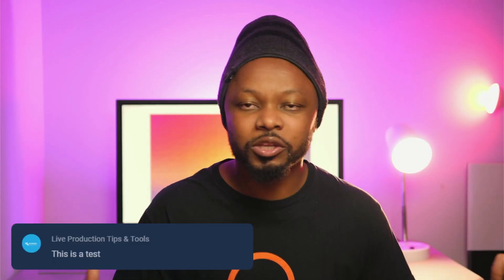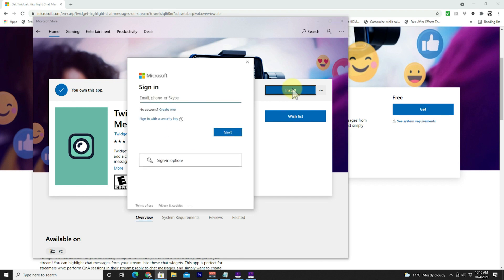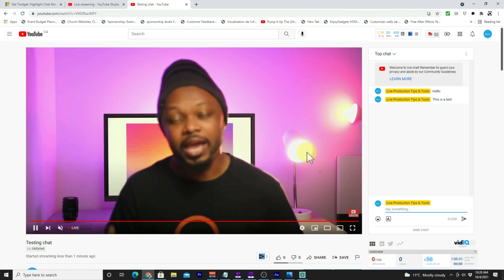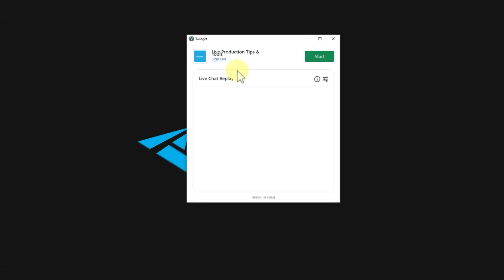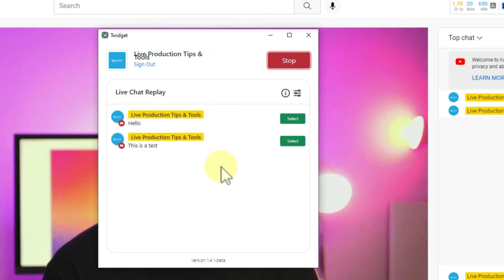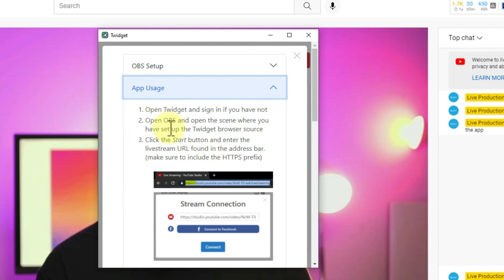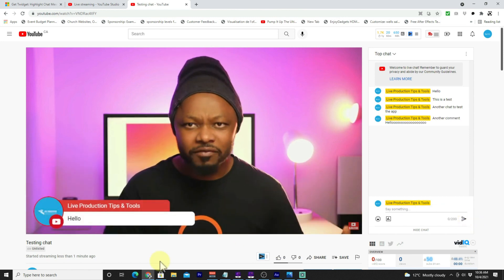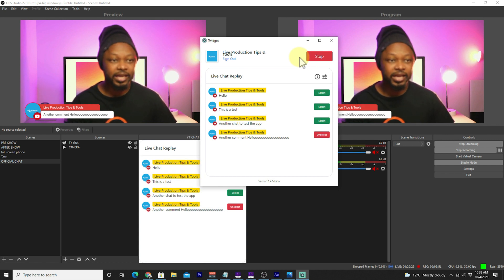[FREE] App To Show LIVE COMMENTS in OBS For YOUTUBE Live | Twidget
In this video I show you an easy way to show live comments in obs or Overlay Live chat  for youtube Live using a Microsoft Store App called Twidget.
The App has  clean and elegant designs and its free and easy to use in OBS.